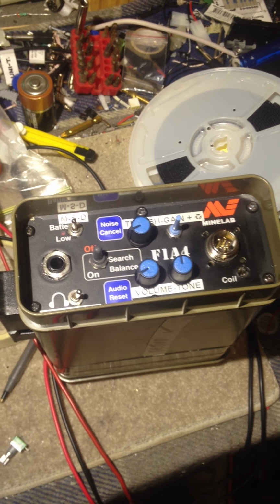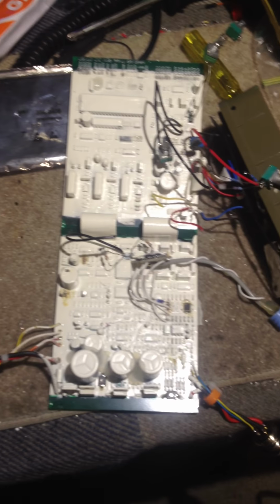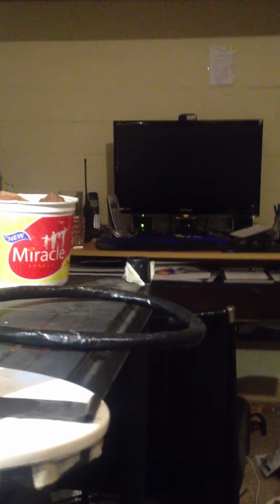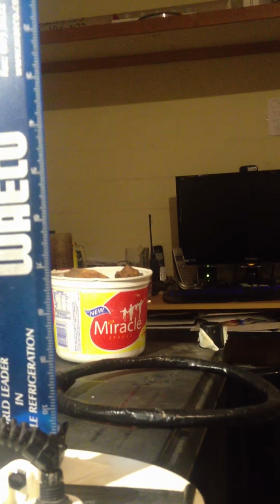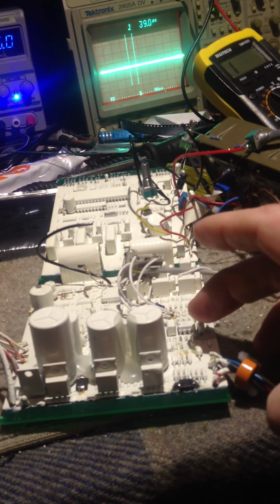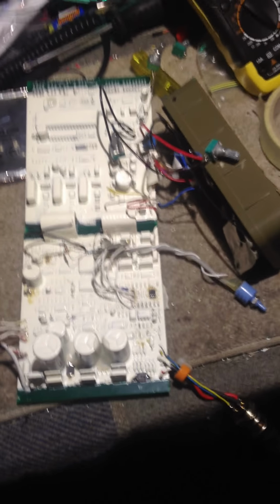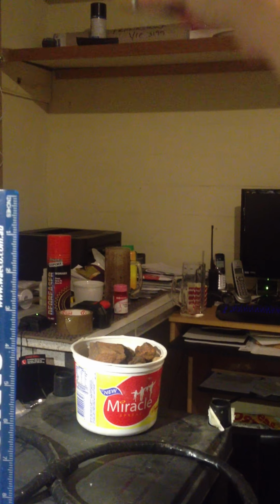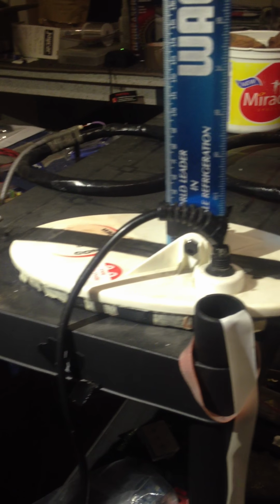Modded minelab f1a4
How good is this F1A4 when modded up